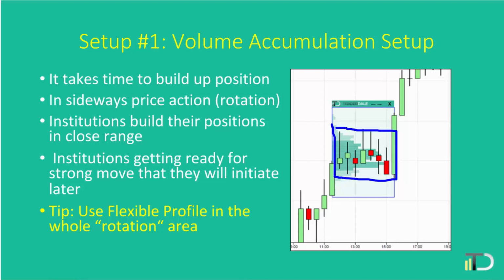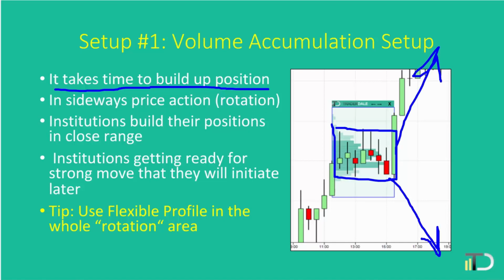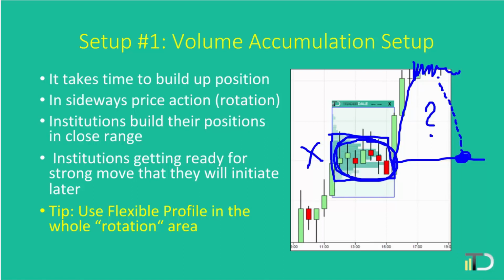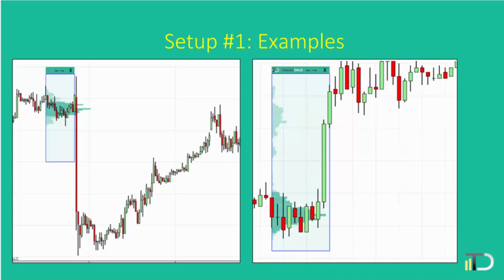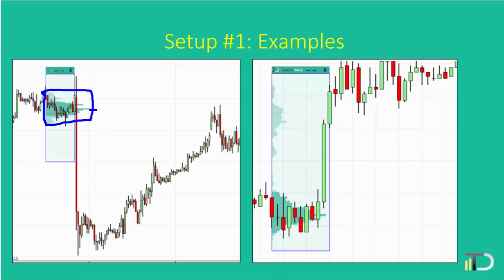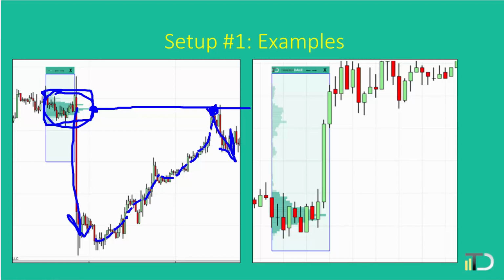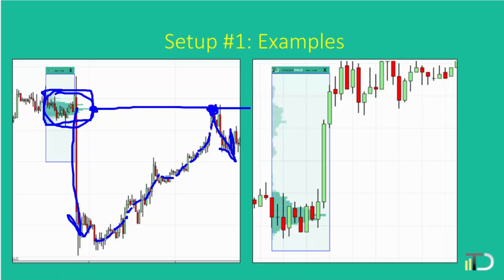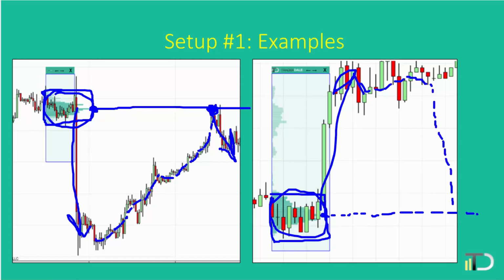Volume Accumulation Trading Setup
In this video, Trader Dale discusses the Volume Accumulation Setup Trading Setup.